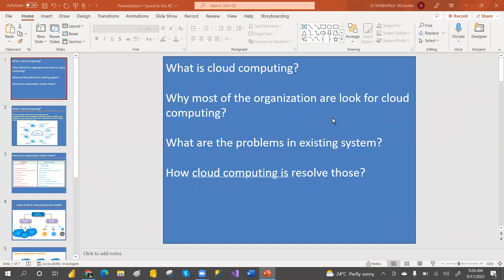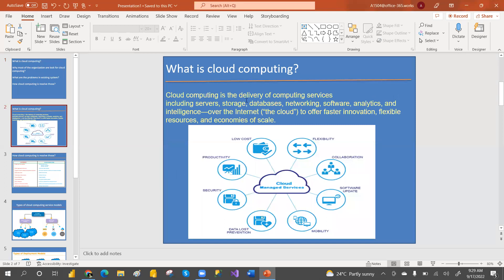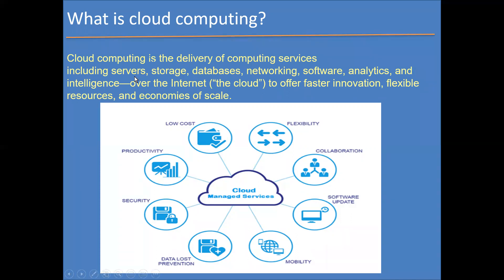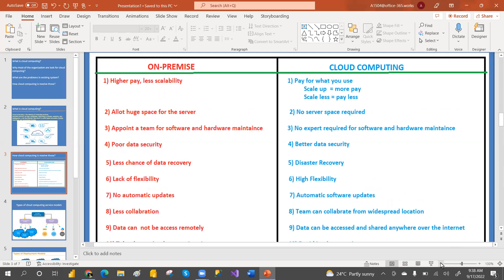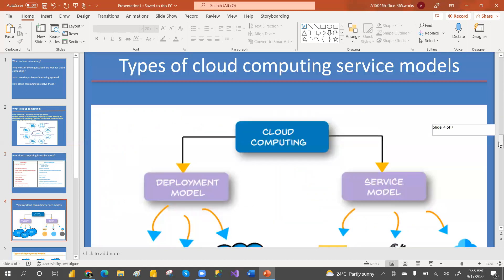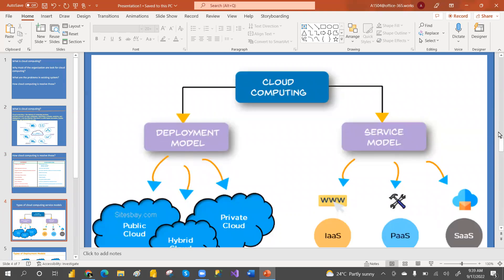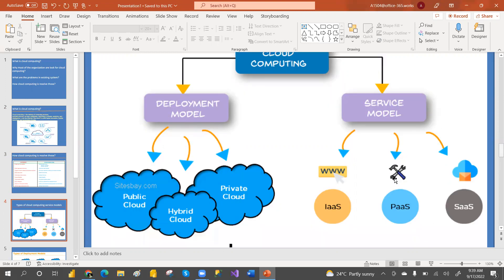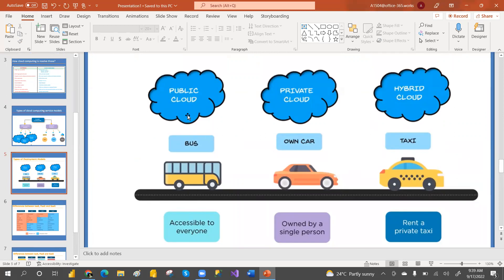Azure data engineer demo || 09-Oct || Introduction to cloud computing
what is cloud computing and type of cloud computing
what is Azure data Engineer.